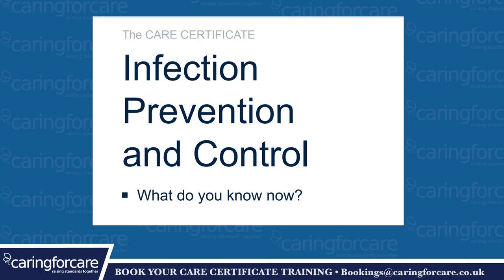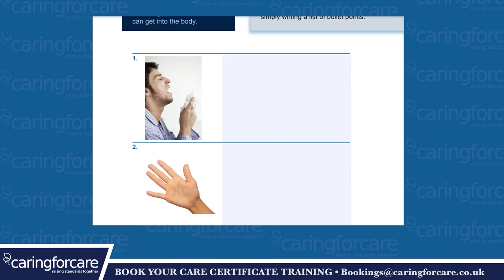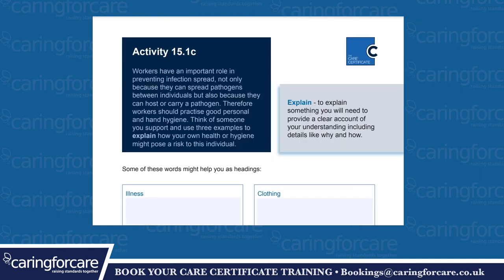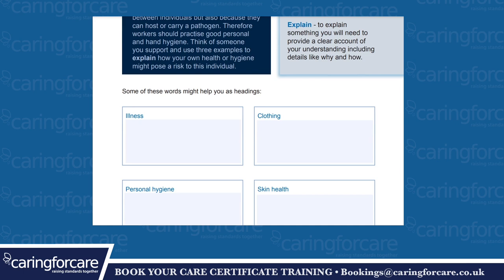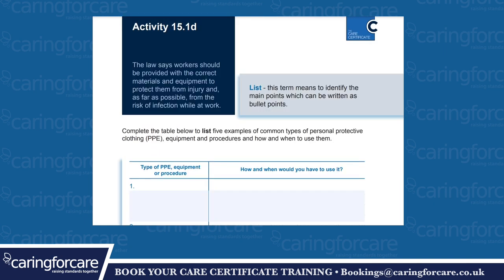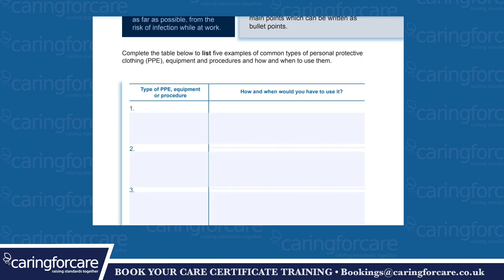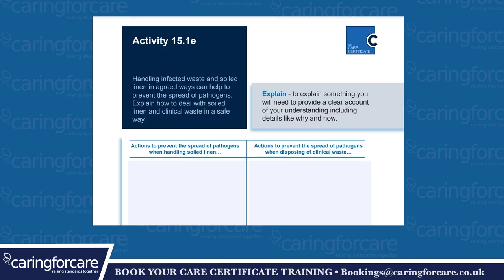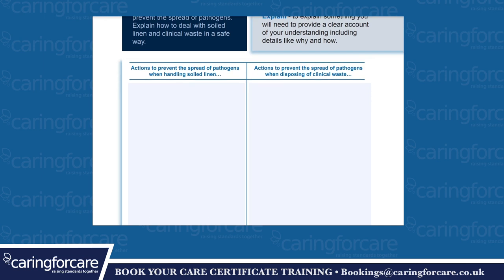Care Certificate Standard 15: Infection Prevention and Control (Workbook)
How confident are you in your infection prevention and control practices? In this video, we break down Care Certificate Standard 15 to help healthcare workers and managers master infection prevention. Whether you're new to the field or looking to refresh your skills, this guide covers everything you need to know to protect yourself and those you care for.

Infection control is vital to ensuring the safety of both healthcare workers and the individuals they support. You'll learn about effective hand hygiene, the importance of personal protective equipment (PPE), and the correct procedures for handling clinical waste. Our expert team will guide you through the key activities outlined in the workbook, providing practical examples to help you understand how these principles apply in real-life care settings. By mastering these infection control techniques, you can enhance your role as a healthcare worker and ensure a safer environment for everyone.

Key Points

Master Infection Prevention: Understand Standard 15 and how to implement effective infection control.
Proper PPE Use: Learn when and how to use personal protective equipment in healthcare.
Safe Waste Management: Discover best practices for handling clinical waste to prevent infections.

Timestamps
0:00 – Introduction
0:21 – Standard 15: Infections
0:37 – Understanding Infection Pathways
1:06 – Hand Hygiene Tips
1:58 – PPE in Healthcare
2:18 – Handling Contaminated Linen Safely
2:25 – Managing Clinical Waste Disposal
2:47 – Conclusion & Next Steps

Caring For Care is one of the UK's leading providers of specialized healthcare training, helping over 20,000 nurses and care workers annually. With a focus on quality education, we ensure healthcare professionals are well-equipped to deliver safe and effective care.